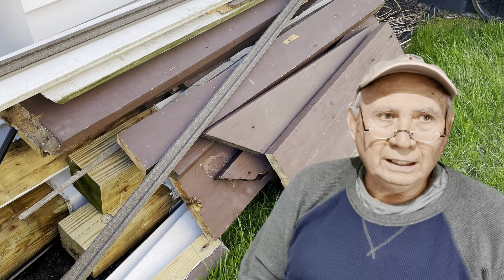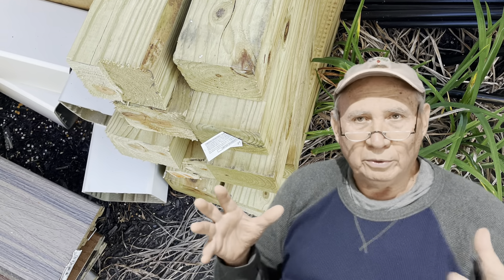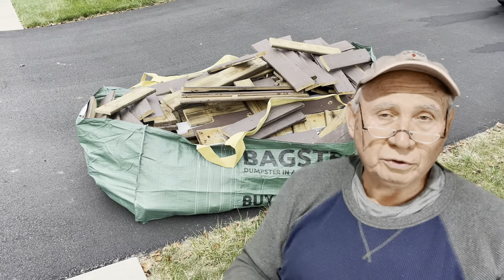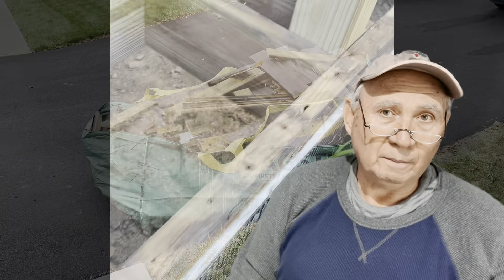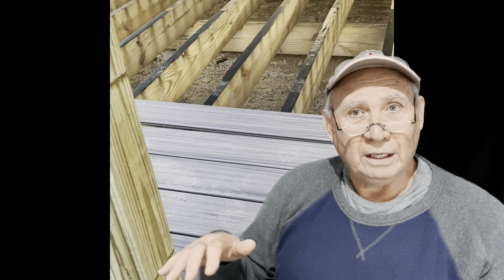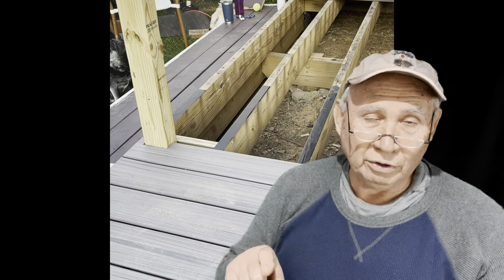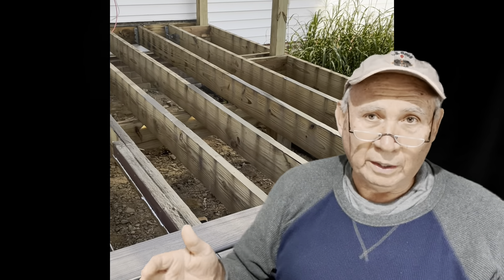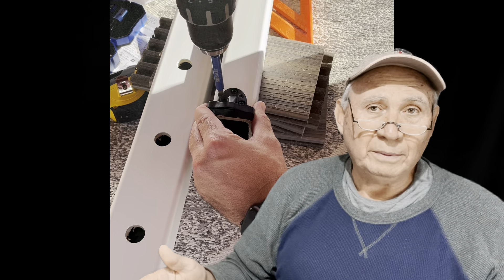Upgrading an Old Deck to a Brand New One!! | Mike's Garage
In this episode of Mike's Garage, Big Guy walks through the process of replacing an old deck with TREX Decking to rejuvenate a backyard!